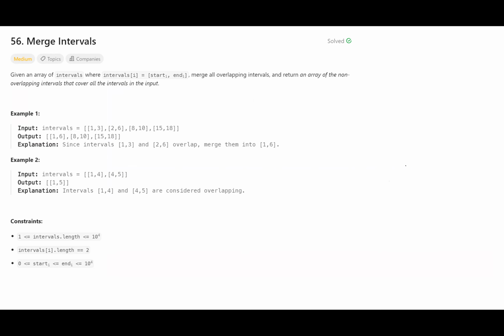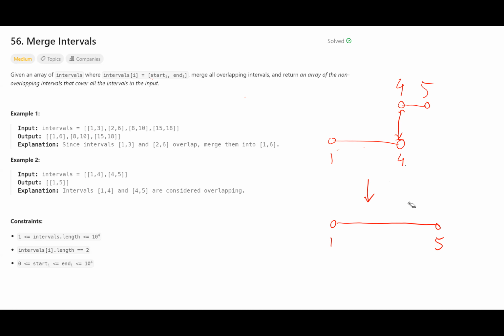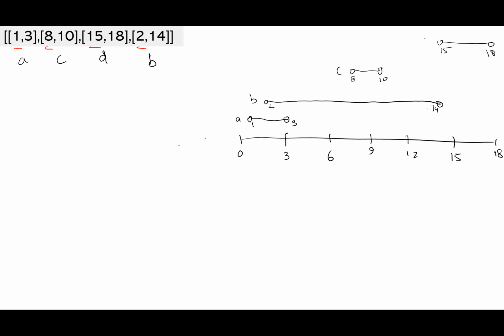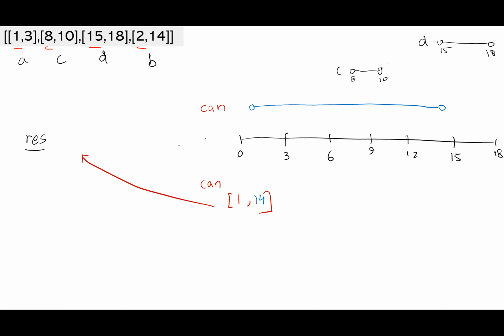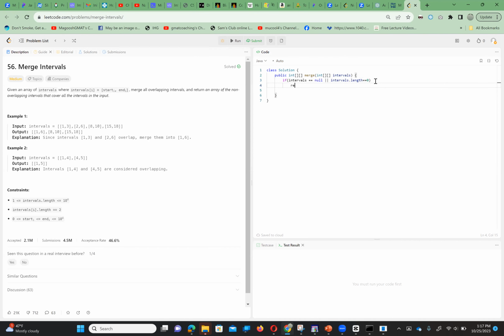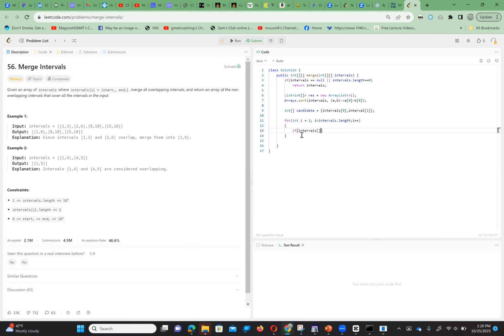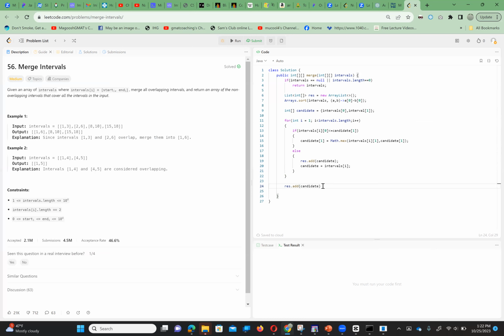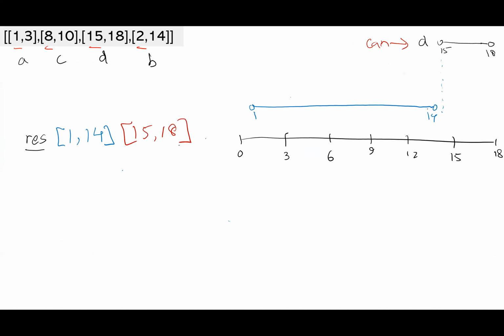Leetcode 56: Merge Intervals